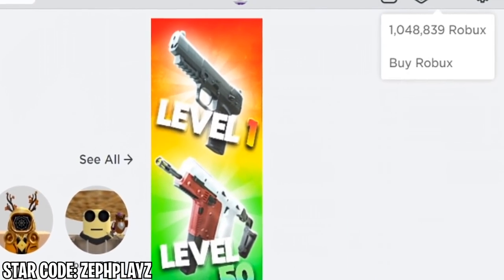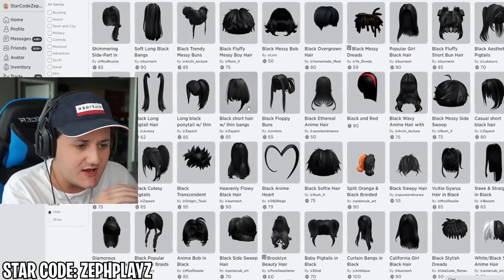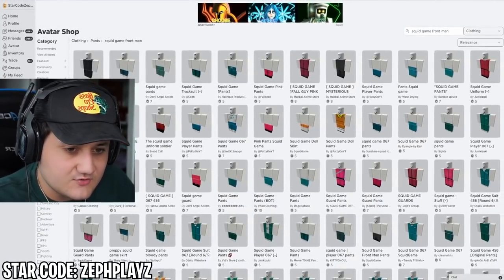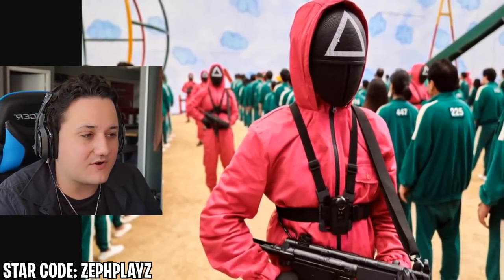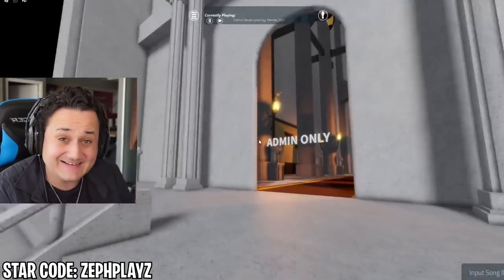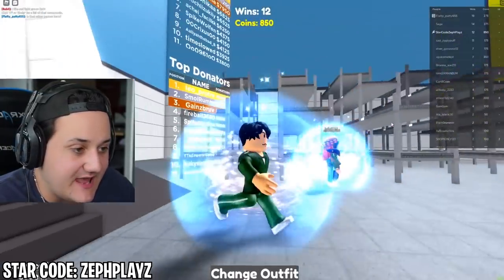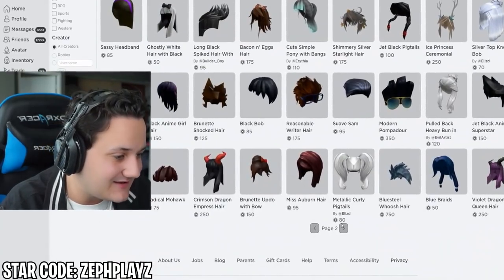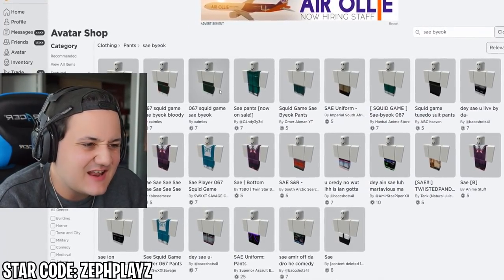MAKING SQUID GAME a ROBLOX ACCOUNT (Guard, Doll, Front Man, Player 456, 001, 067)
today we make squid game and characters like the guard, front man, player 456, player 001, player 067 from the viral netflix show a roblox account in roblox!